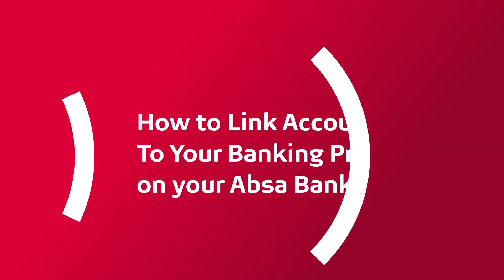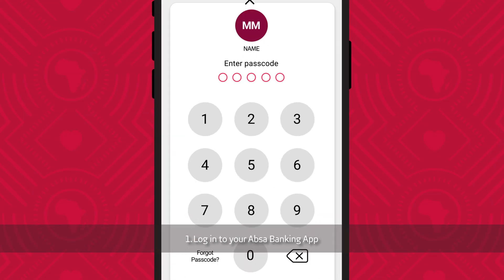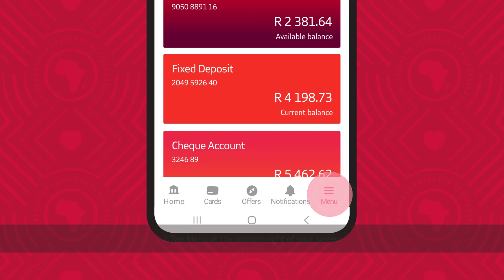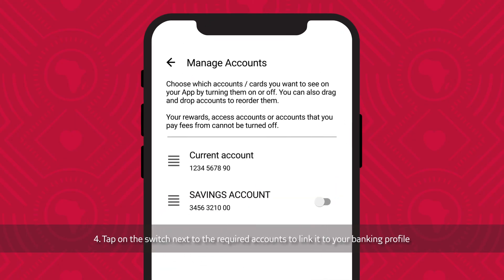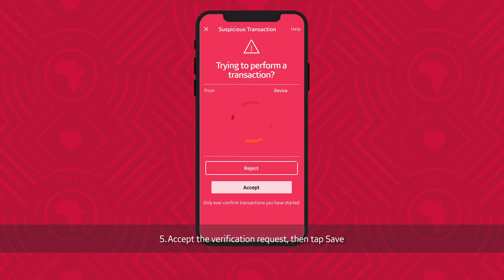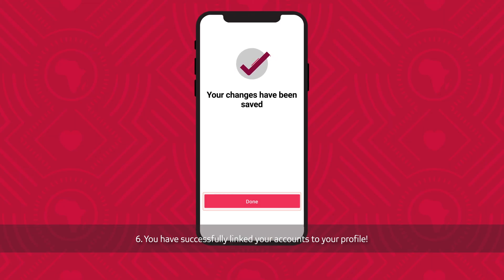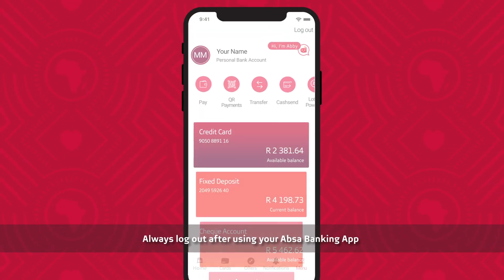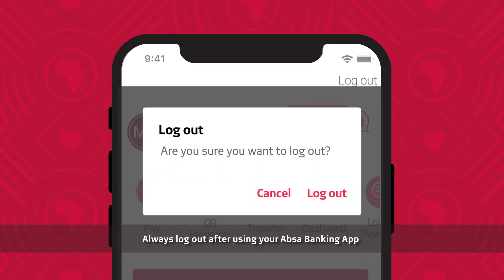How to Link Accounts To Your Banking Profile your Absa Banking App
Do you want link or unlink accounts to your profile? This video will guide you on How to Link Accounts to your Banking Profile on Absa Online Banking.